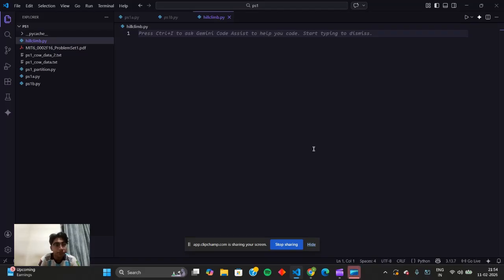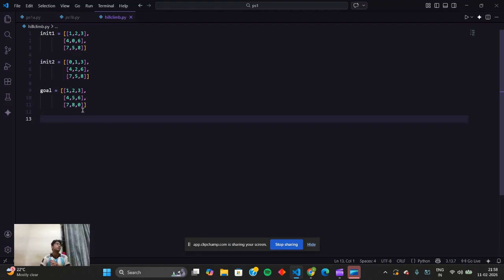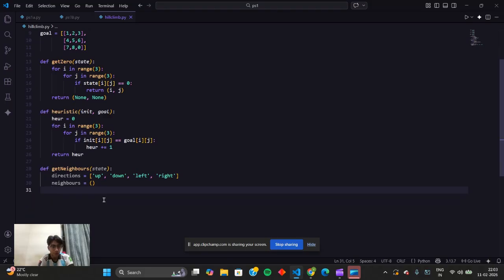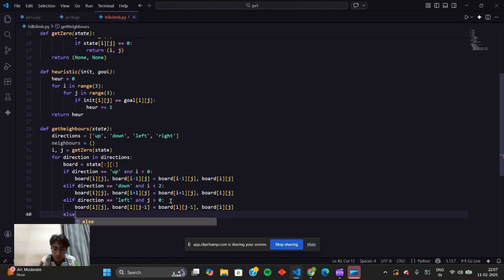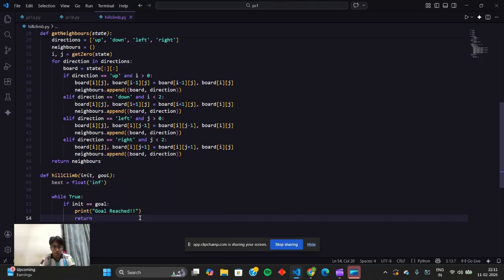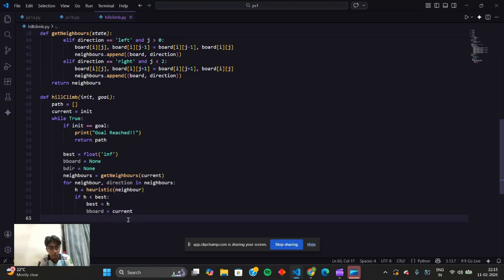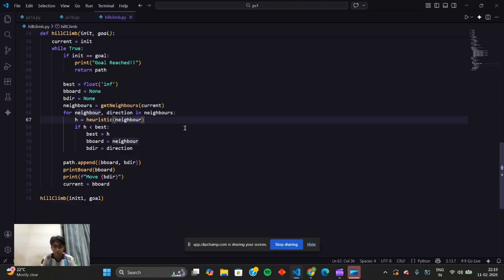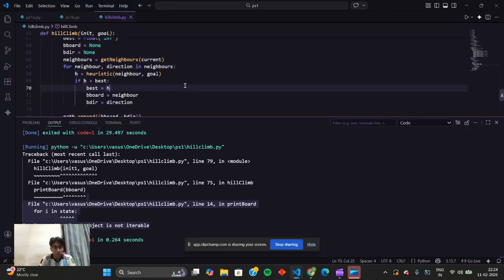Applying Hill Climb Algorithm to solve 8 Puzzle Problem in Python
I try to implement a Hill Climbing Algorithm to solve 8 puzzle problem in python programming language